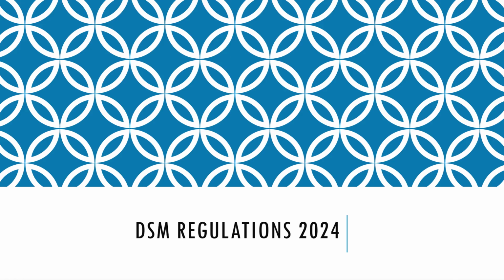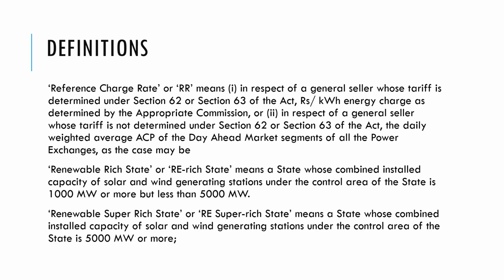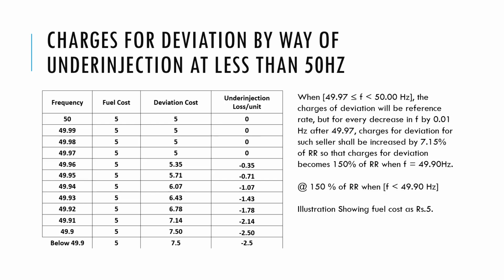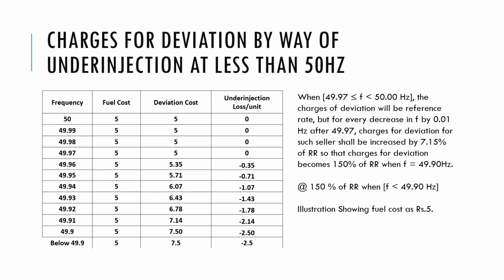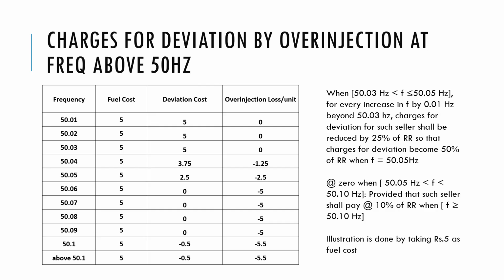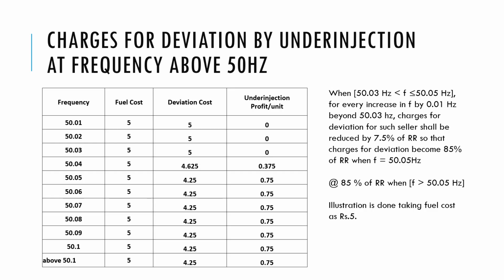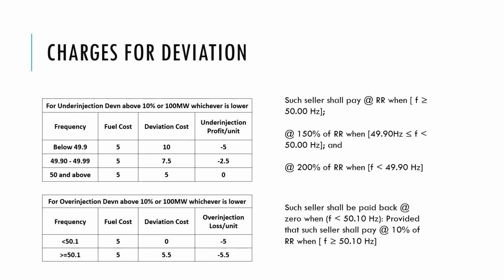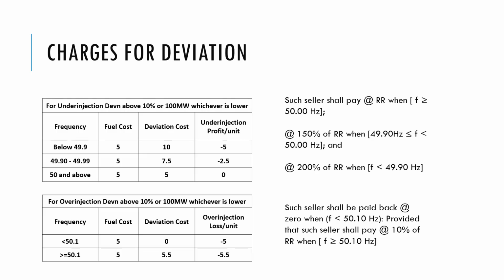Draft Deviation Settlement Mechanism (DSM) Regulations 2024 - Part 2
Provide a framework of charges and penalties to treat and settle deviations from scheduled generation or draw of electricity to ensure grid stability